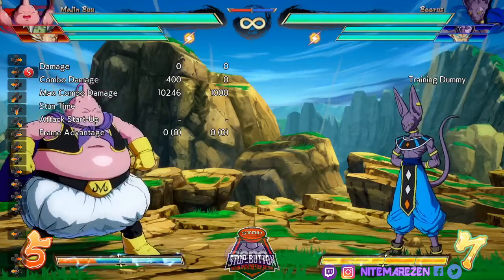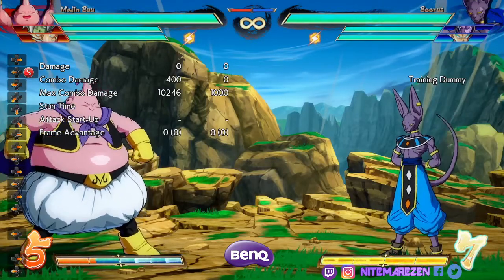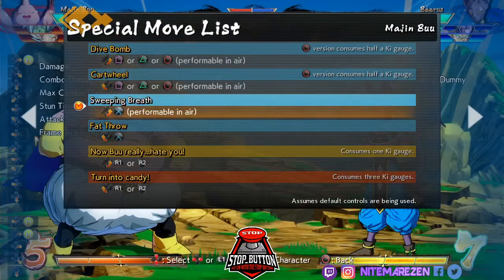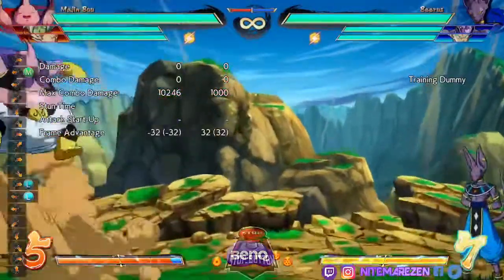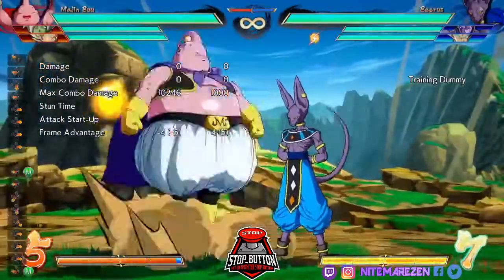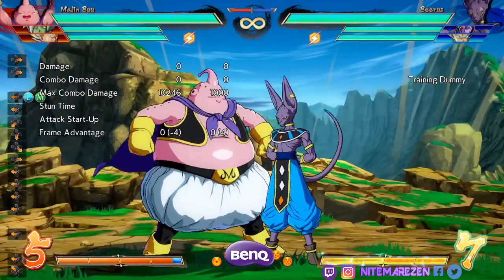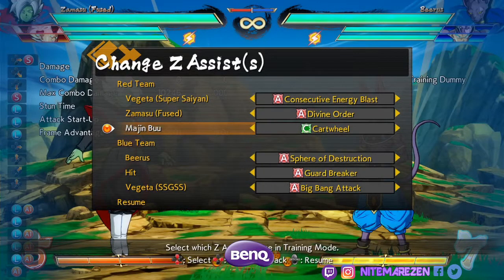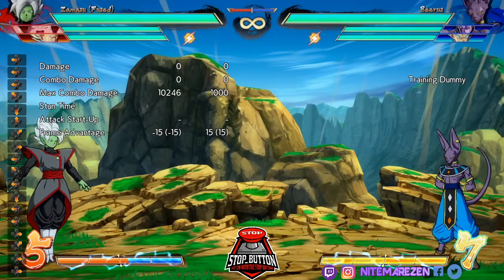Majin Buu [DBFZ S3] Breakdown: Sweetened Deal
This character will have you out here looking like candy. It's a wrap